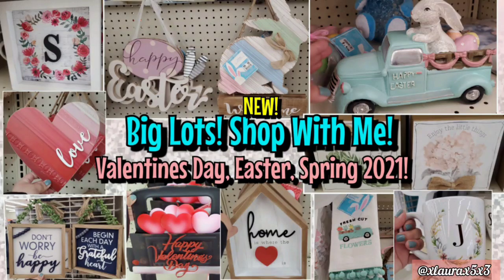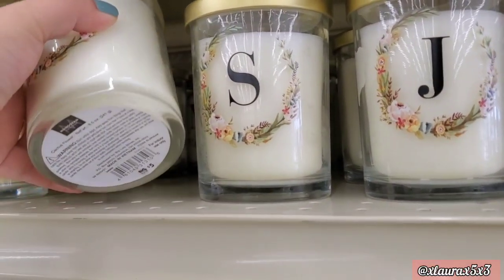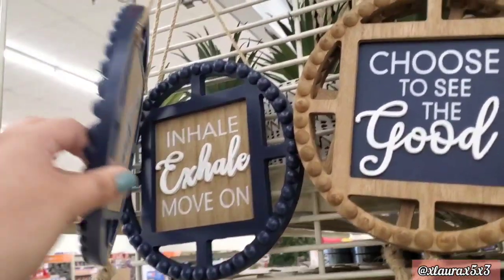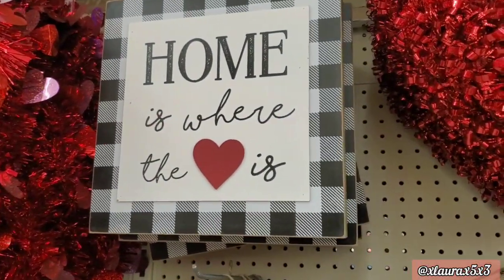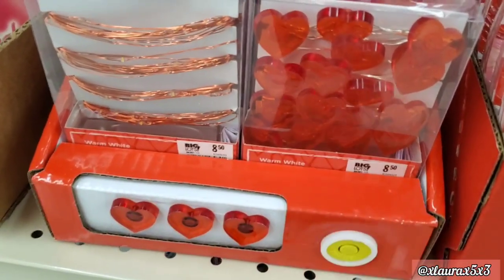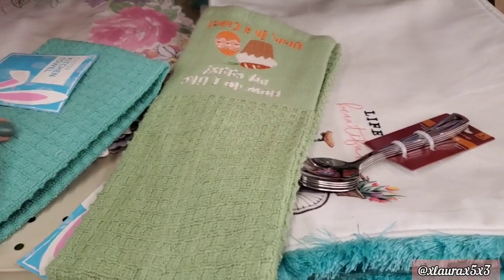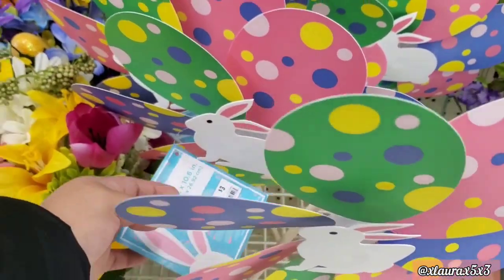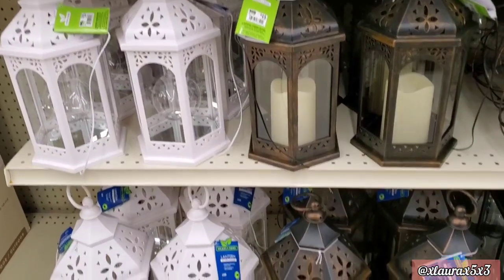NEW BIG LOTS! VALENTINES DAY EASTER SPRING 2021 DECOR SHOP WITH ME STORE WALKTHROUGH TOUR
Hey everyone! My Big Lots! had lots of cute Spring, Vday, Easter 2021 home decor. Enjoy!